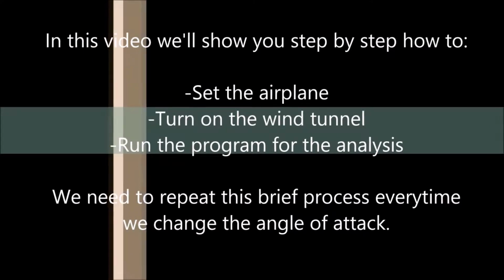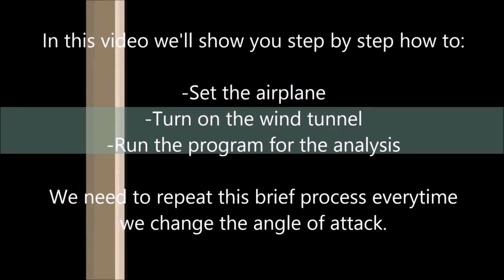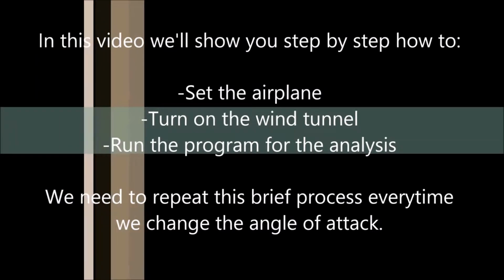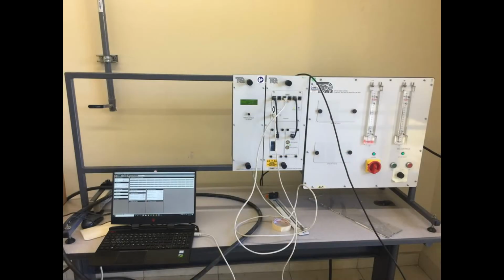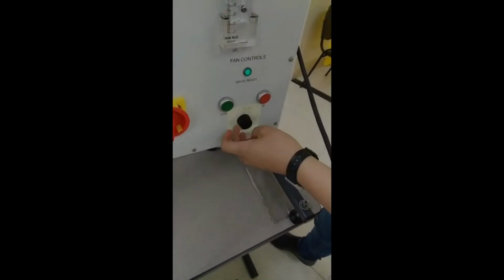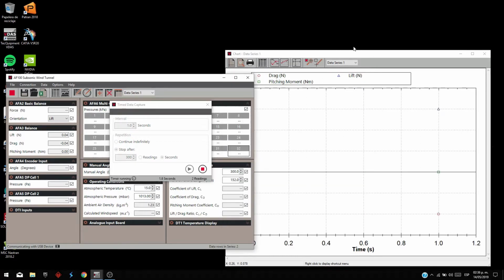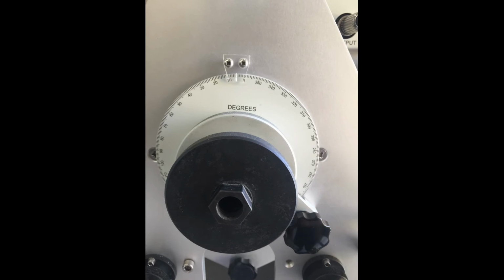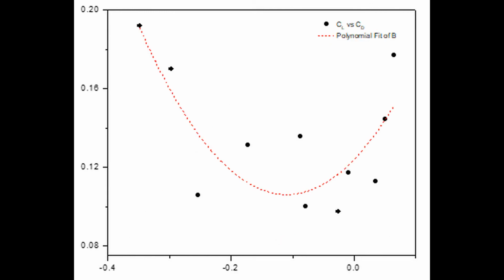Aerodynamic Coefficients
Practice #1, Control and Stability on Airplanes